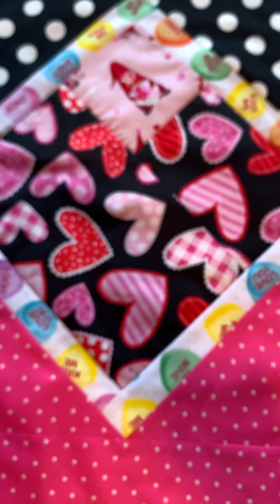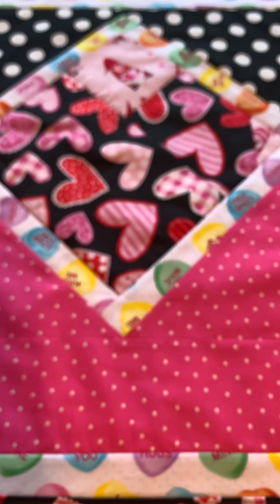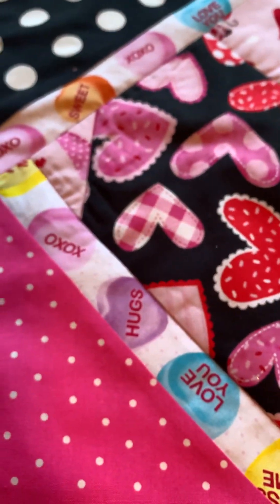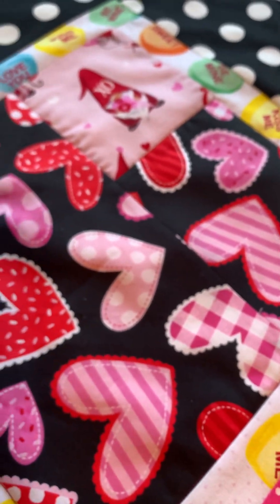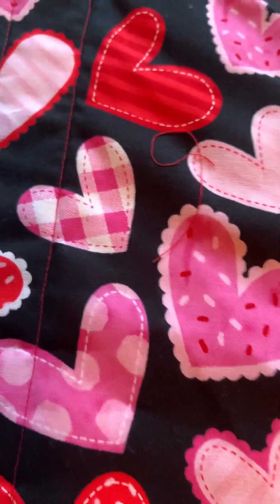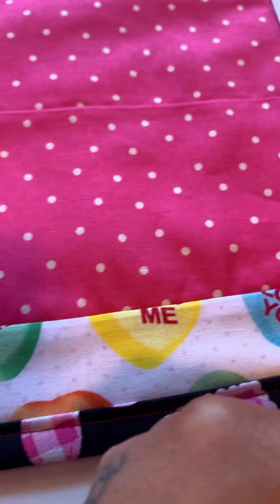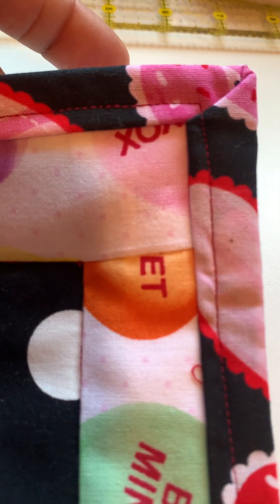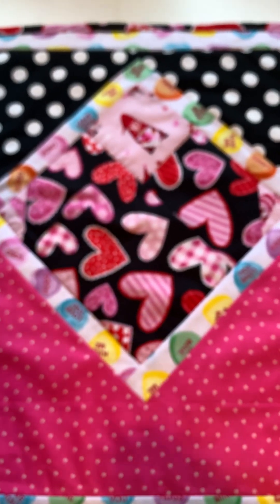Quilted Love Notes! Free Pattern!@FatQuarterShopTX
Peace my 🐝Loved Craft Addicts I Hope you guys love my version of Love Notes I do!!!🥰❤️Free Pattern